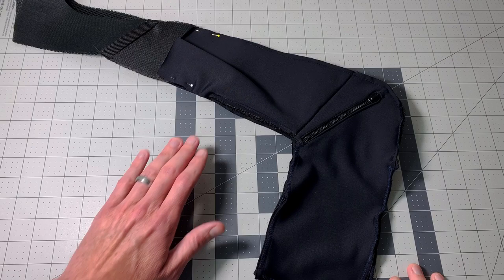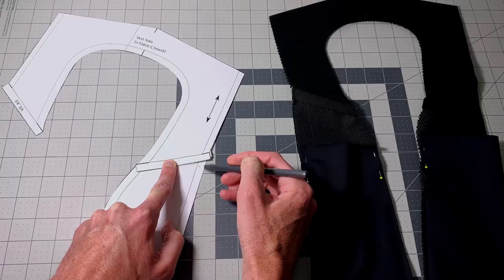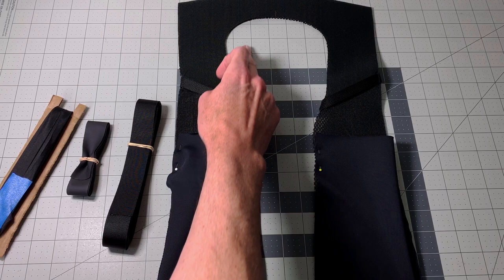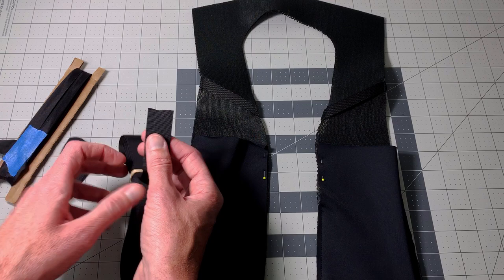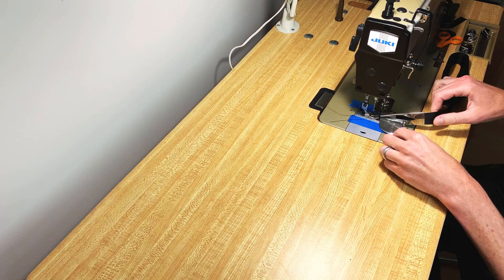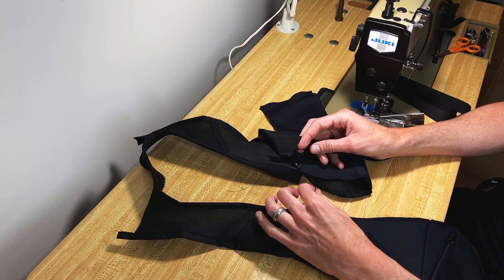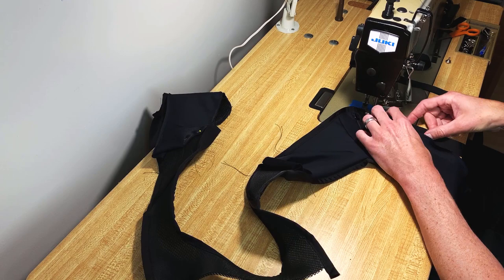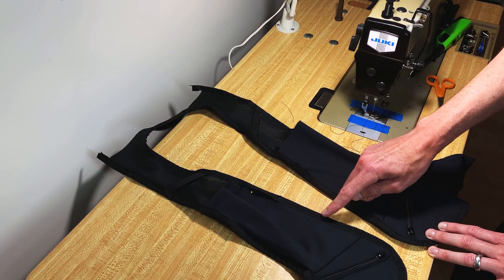Finishing the Vest Suspension for Trail Running Backpack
Completing the Vest Suspension and Wrap Around Harness (shoulder straps) for the Trail Running Backpack. Part 2 vest yoke and binding.

Sewing Equipment
 * Juki DLN-5410 industrial needle feed with servo motor
 * Janome Sears Kenmore 19233 computerized domestic machine
 * Organ regular point needles (industrial) and SCHMETZ Microtex (domestic)
 * Gütermann MARA 100, MARA 70, TERA 40 thread
 * 45mm and 60mm Rotary tools  with self healing cutting mats

* 1/4" Double Sided Fabric Tape